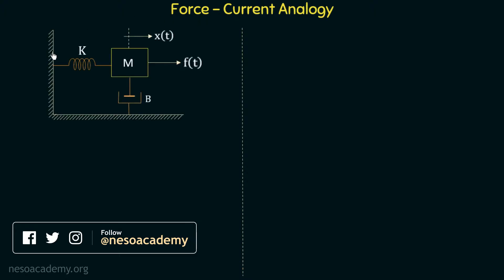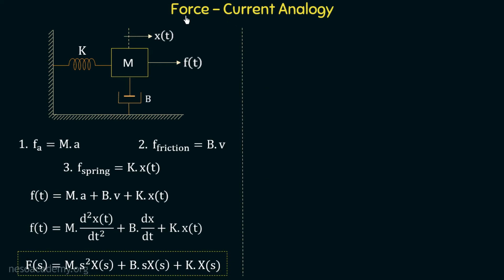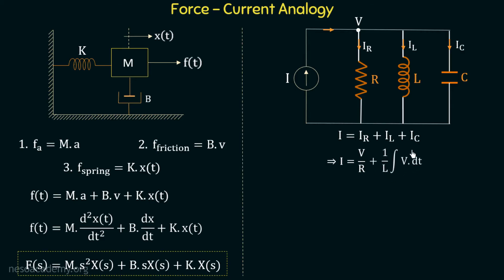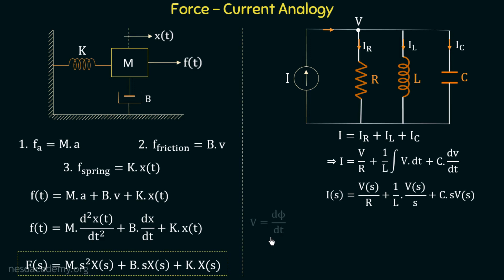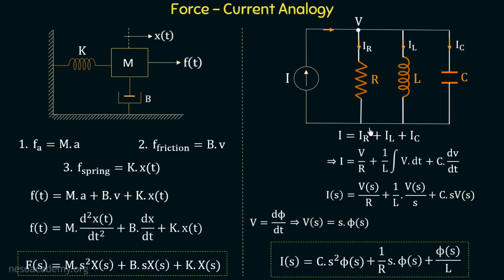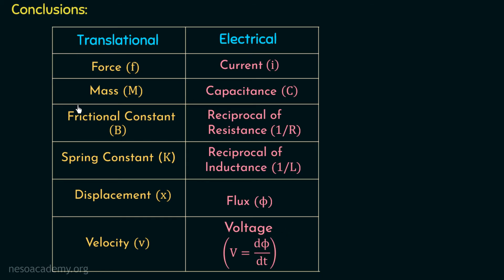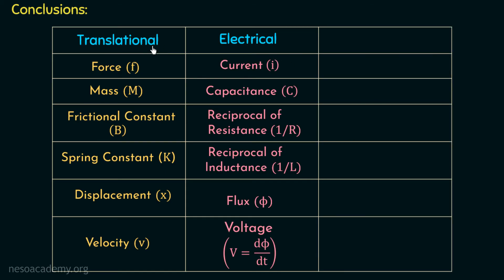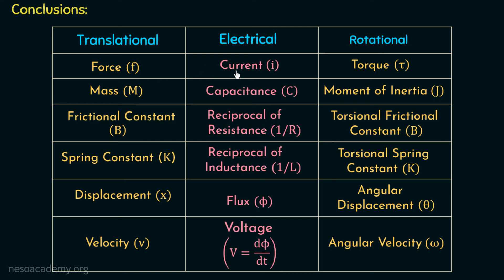Force-Current Analogy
Control Systems: Force-Current Analogy
Topics discussed:
1. Force-Current Analogy to obtain Electrical Analogous Network.
2. Derivation for Force-Current Analogy.
3. Conclusions for Force-Current Analogy.
4. Torque-Current Analogy.